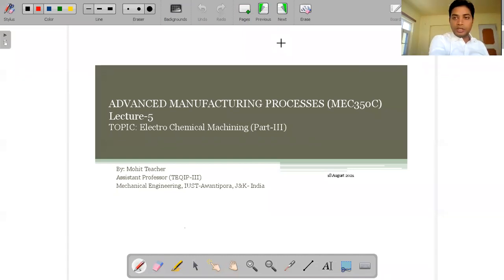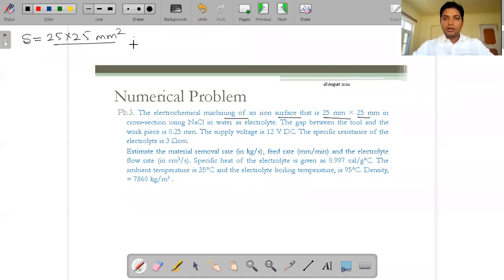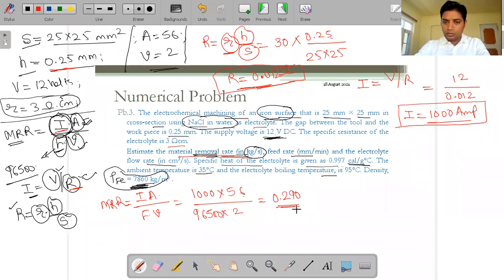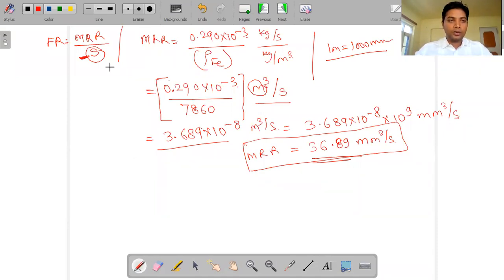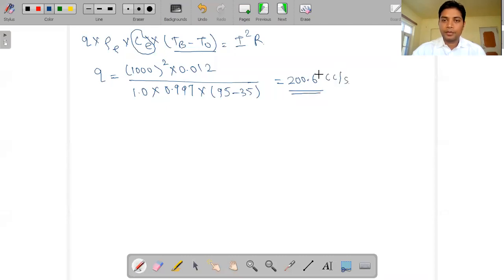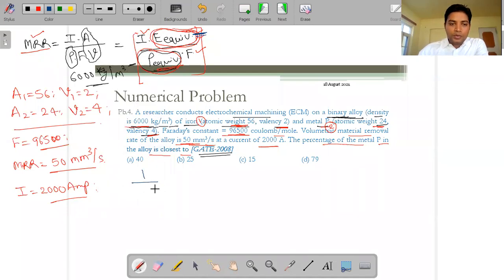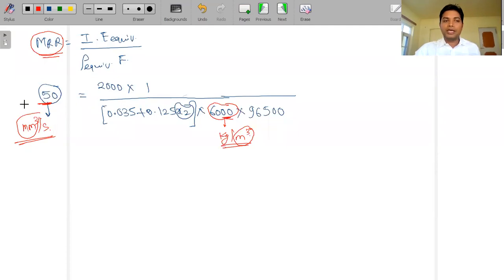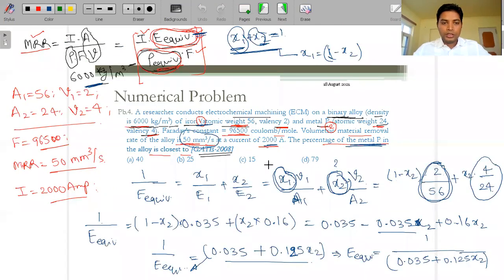Lecture-5 I ElectroChemical Machining (ECM) I (Part-III) I Non-Conventional Machining Operation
Lecture includes the discussion on Numerical problems based material removal rate in ECM process.